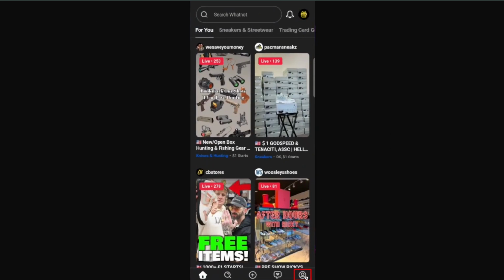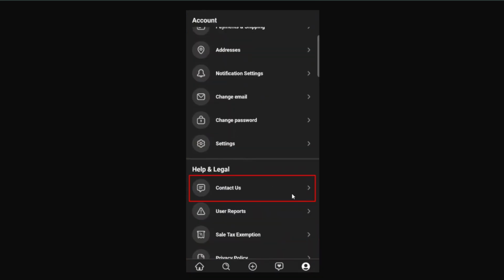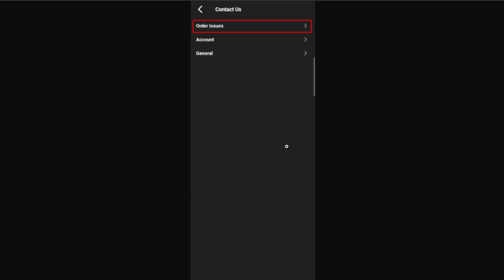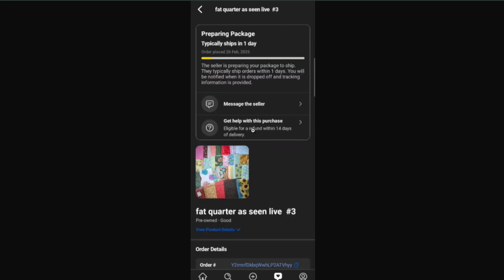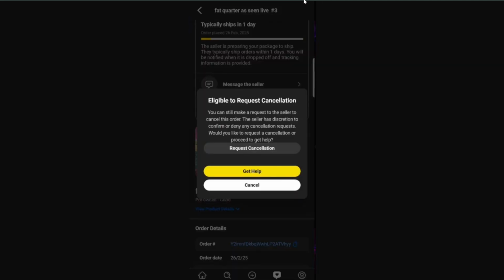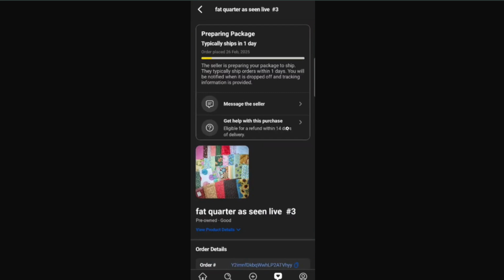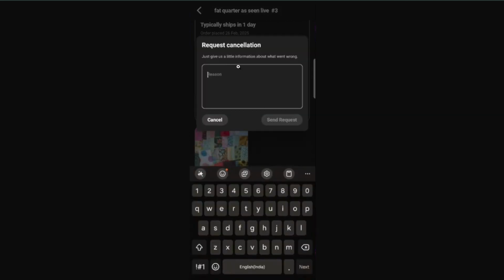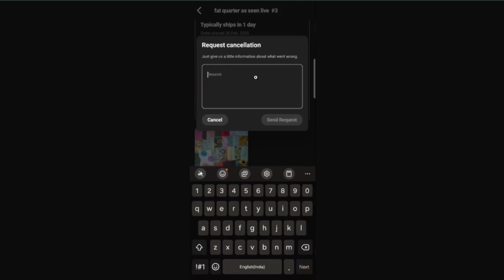How To Cancel An Order On Whatnot - 2026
In this video, we show you exactly how to cancel an order on Whatnot, whether you're a buyer who made a mistake or a seller who needs to void a sale. Watch as we walk through the Whatnot app interface step-by-step, highlighting everything you need to know to cancel an order the right way and avoid issues. Perfect for beginners and experienced users alike!